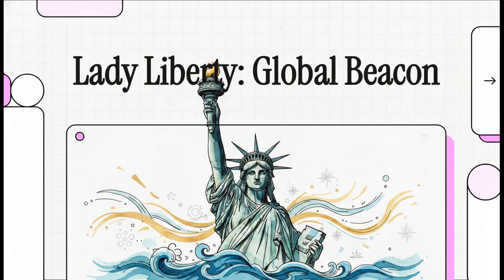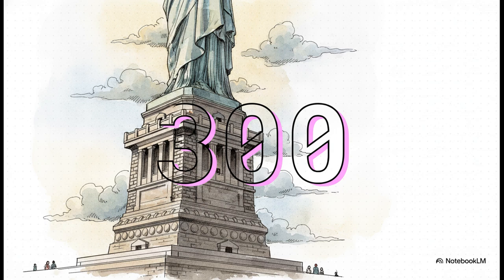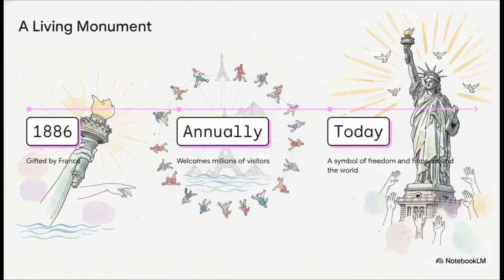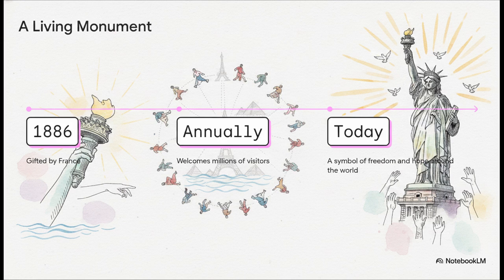5 Amazing Facts About the Statue of Liberty 🇺🇸🗽 | You Won't Believe #3!usa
Discover 5 amazing facts about the Statue of Liberty, one of the most iconic landmarks in the United States. From its origins as a gift from France to its powerful symbolism of freedom, these facts will surprise you!